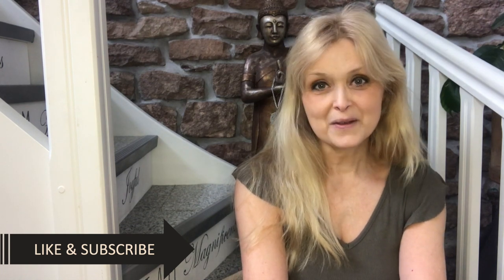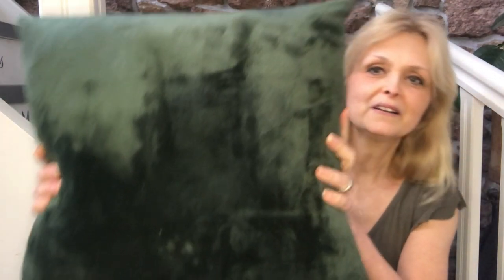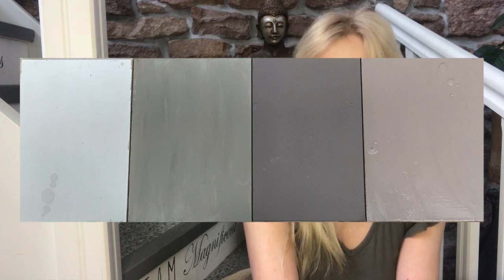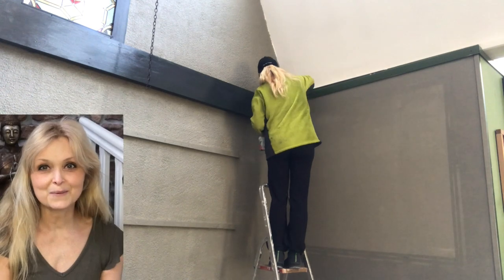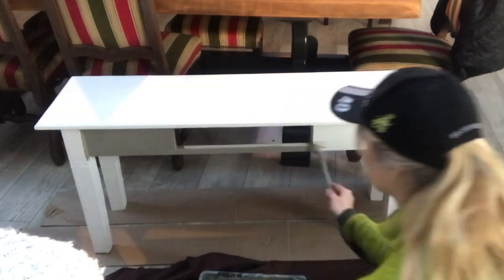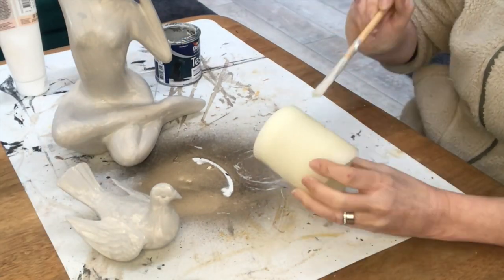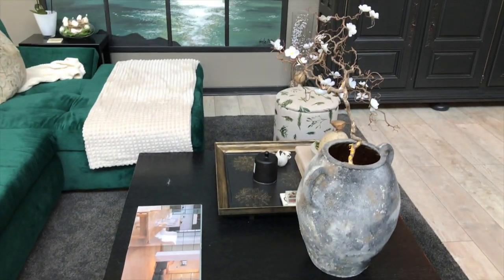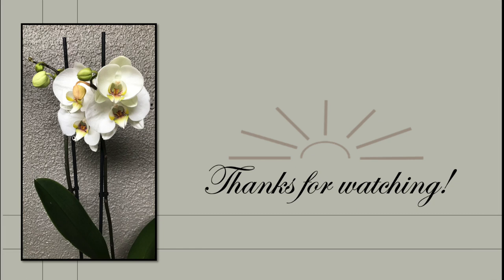UNEXPECTED LIVING ROOM MAKEOVER - A NEW COUCH WITH THE "WRONG" COLOR DETERMINES THE WAY - A WINNER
IT WASN'T PLANNED BUT IT TURNED OUT SO BEAUTIFUL - SOMETIMES YOU JUST HAVE TO GO WITH THE FLOW - AN EMERALD GREEN SOFA WITH GREIGE WALLS - LOVE IT - I will share the back story, the process and a couple of diys along the way to complete the makeover.
The wall paint did not come with a name, just a number. I guess it is only valid here in France.

Clock mechanism
Rub and buff gold
Leaf ribbon
5 colors burlap ribbon
White tulips
Stone basin
Bamboo faucet
Black stain
Scrapbook paper
Heart cookie cutters
Watercolor paint
Watercolor paper
Nylon fishing line
Metal candle holder cups
Metal candle holder cups tea lights
Wood slice
Tea lights
Image transfer medium
Cutouts wooden stars
Cutouts wooden angels
Ball ornaments
Pearl beaded garland
Watercolor paint set
Watercolor painting pad
Color pens
Bamboo placemats